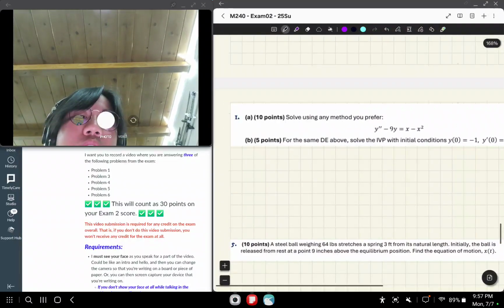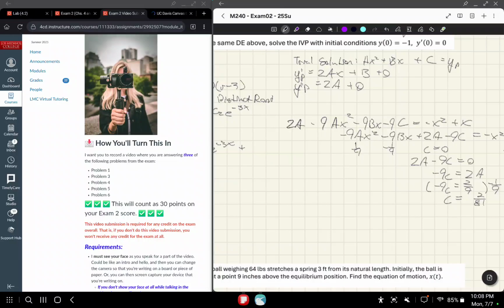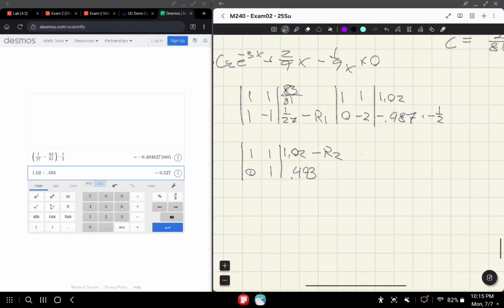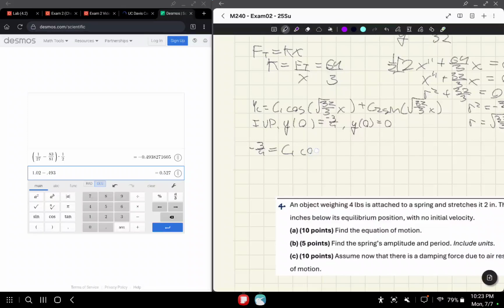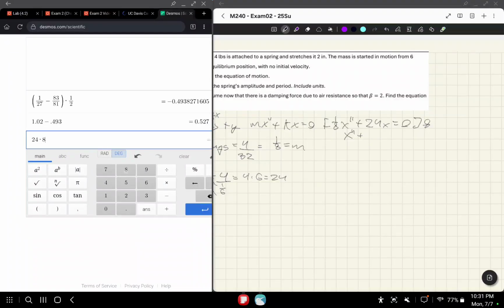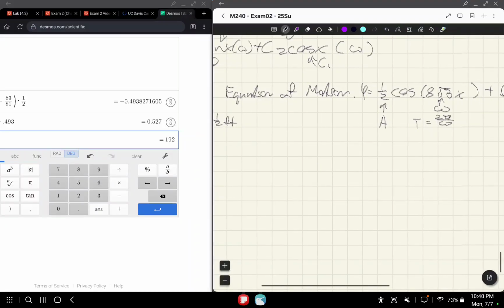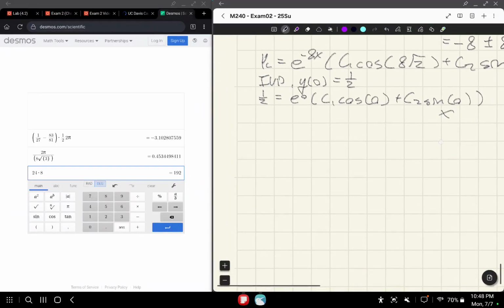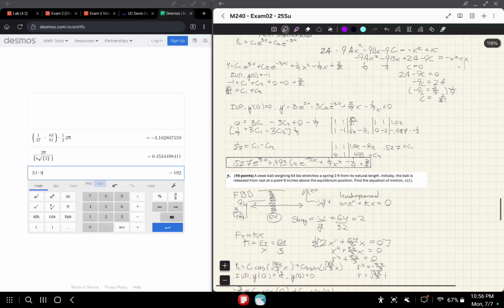Screen Recording 20250707 225707 Samsung Notes